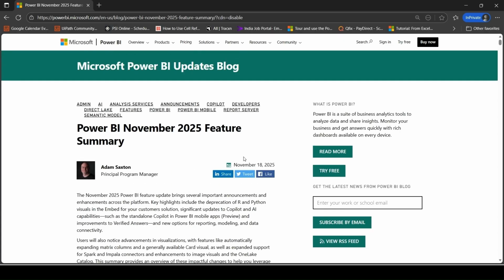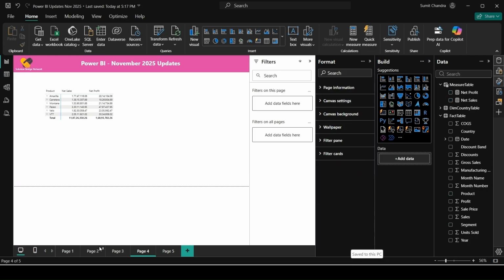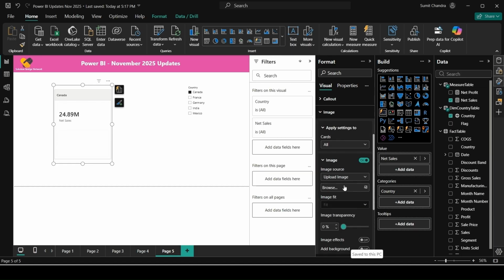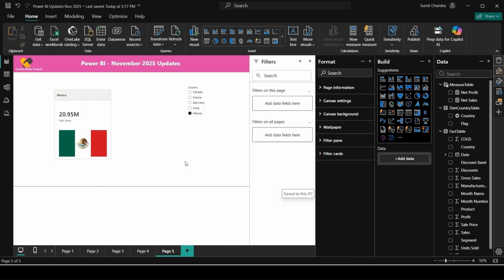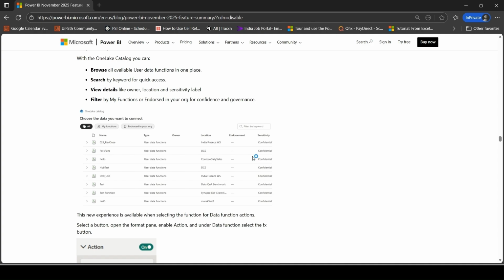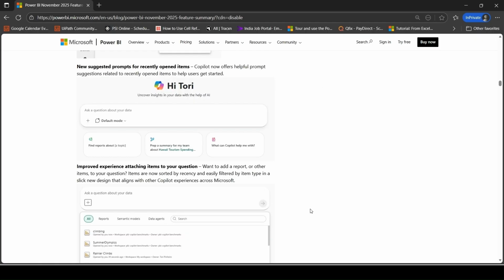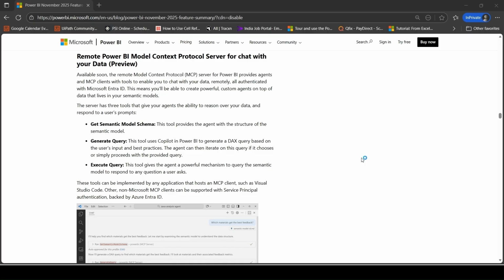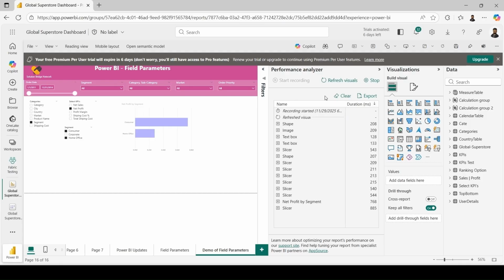Top 10 Power BI November 2025 Updates That Will Transform Your Reports!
Power BI Update NOV 2025 Explained! 🚀 Biggest Changes in Analytics
Unlock the full breakdown of the Power BI November 2025 Update! In this video, I cover every new feature, improvement, and hidden enhancement released by Microsoft — including updates to visualizations, DAX, Fabric experiences, AI/Copilot, performance improvements, modeling, and more.

Whether you’re a Data Analyst, Power BI Developer, BI Consultant, or Business User, this update introduces powerful capabilities that can help you build faster, smarter, and more interactive reports.

📌 In this video, you will learn:
✔ What’s new in Power BI November 2025
✔ New visuals & formatting features
✔ New Card visual (Generally Available)
✔ Image Visual Enhancements
✔ OneLake Catalog now supports user data functions for Translytical task flows
✔ Copilot on Mobile
✔ App Copilot (Preview)
✔ Remote Power BI Model MCP Server (Preview)
✔ Modeling MCP Server (Preview)
✔ Semantic Model Version History (GA)
✔ Modeling improvements
✔ Power BI Desktop & Service changes
✔ Copilot & AI enhancements
✔ Performance boosts and quality-of-life updates
✔ Performance Analyser in Power BI Service
✔ My recommendations & best uses for the new features

Power BI November 2025 update
Power BI 2025 new features
Microsoft Power BI updates
Power BI Nov 2025 features
Power BI Desktop November update
Power BI AI features
Power BI Copilot updates
Power BI DAX updates 2025
Power BI tutorial 2025
Power BI latest version
Microsoft Fabric November 2025
Power BI new visuals
Power BI performance updates